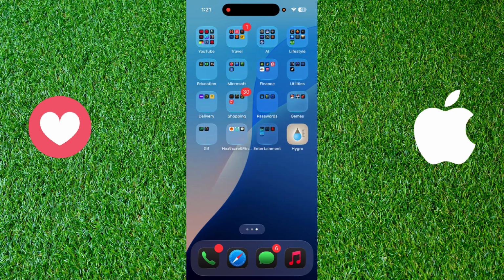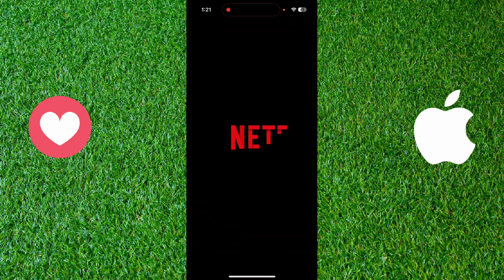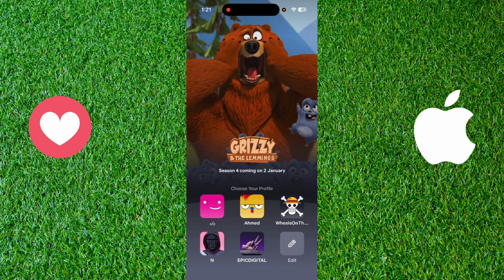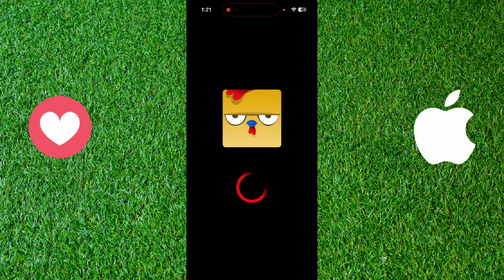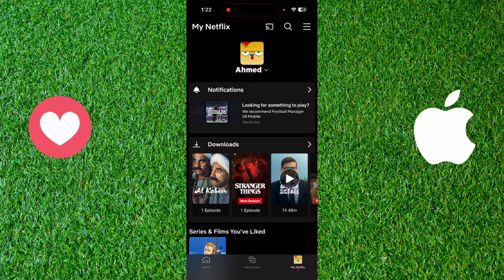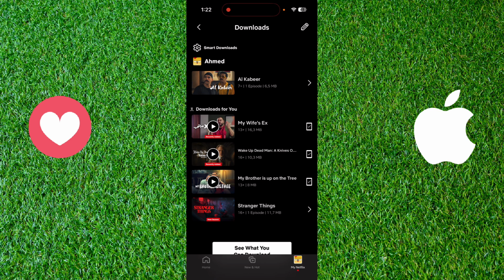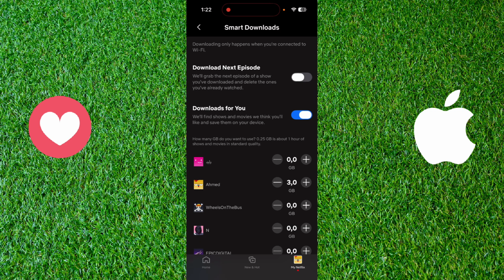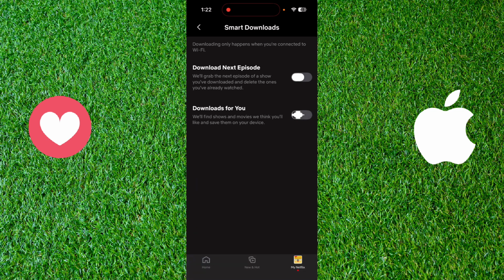How to Turn Off Smart Downloads on Netflix App ❌ (step-by-step for beginners)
Don’t want Netflix downloading or deleting episodes automatically? This beginner-friendly tutorial shows how to turn OFF Smart Downloads on the Netflix app — step by step. Learn how to stop auto-downloading the next episode, prevent Netflix from deleting watched episodes, and take full control of your storage and data usage. ❌📲